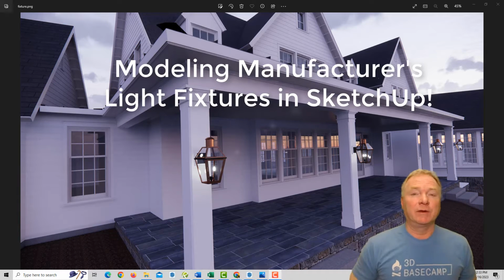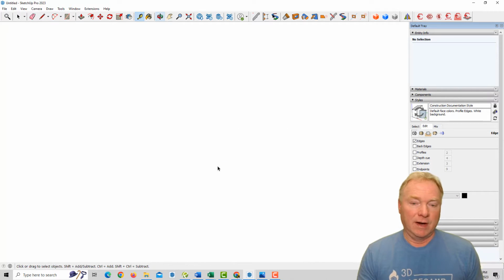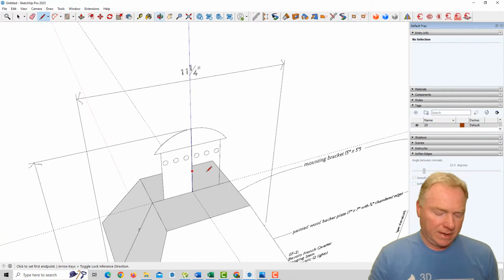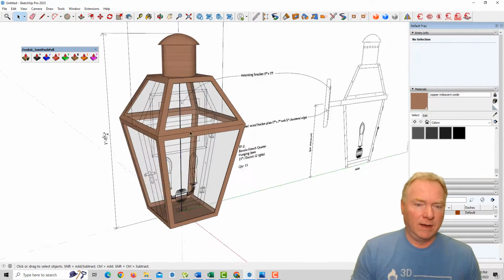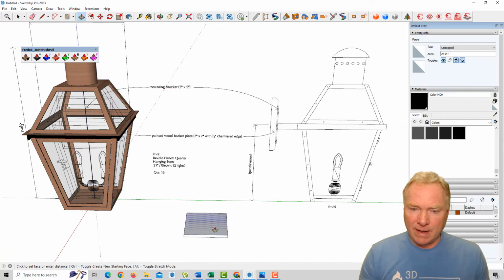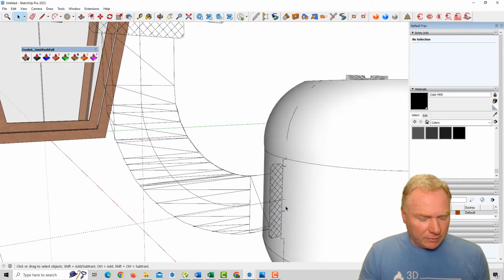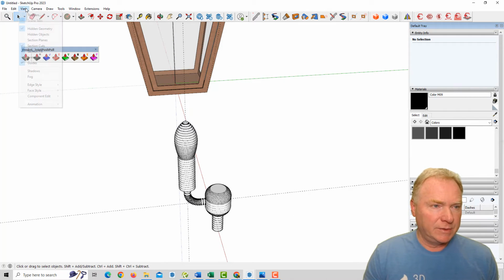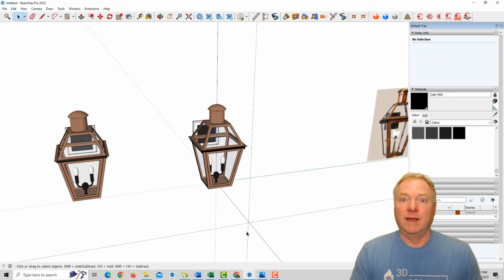Making 3D Models of Light Fixtures in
This video demonstrates how to create a 3D @SketchUp   model of light fixtures chosen for a new custom home.